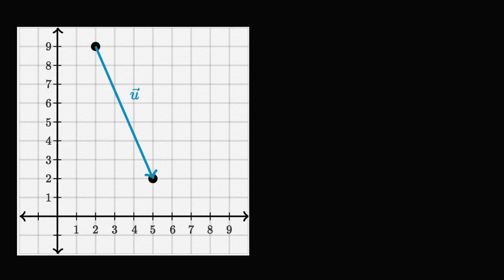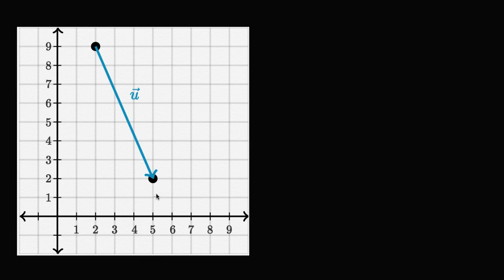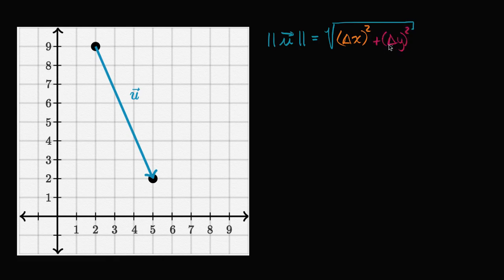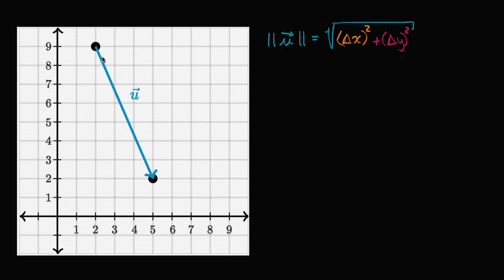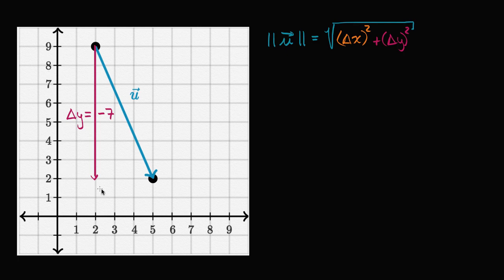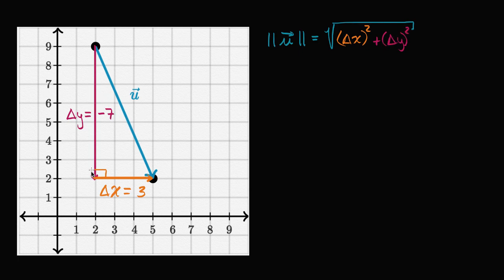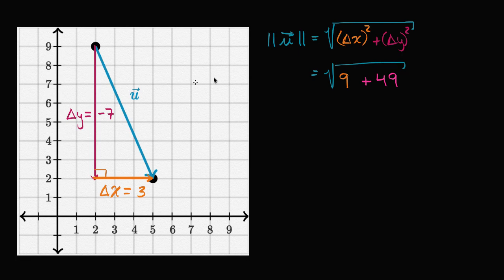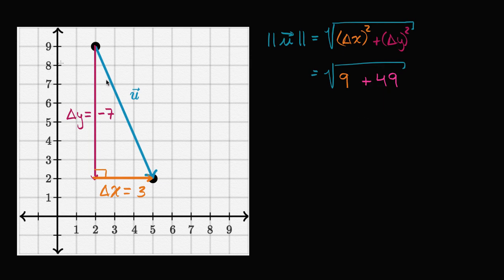Example calcuating magnitude of vector from graph